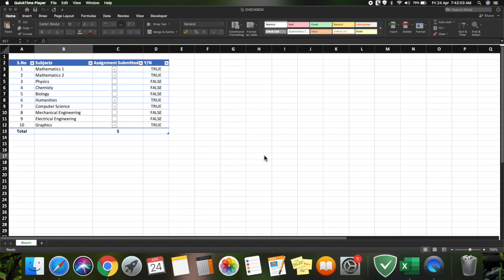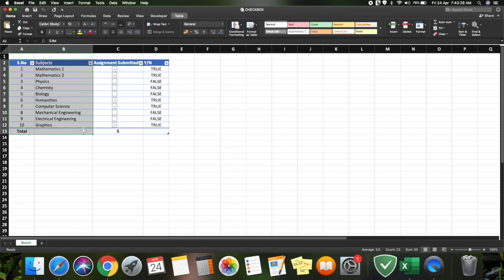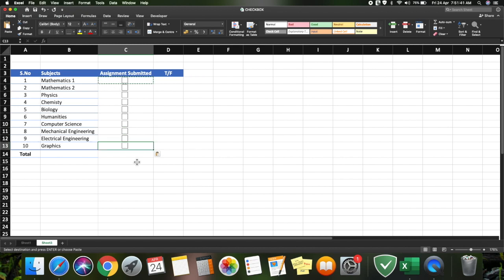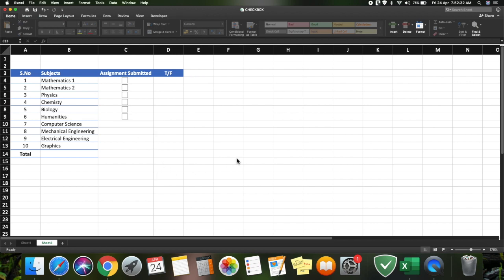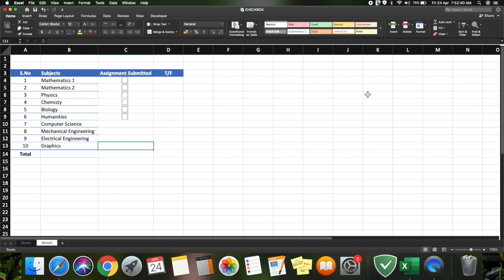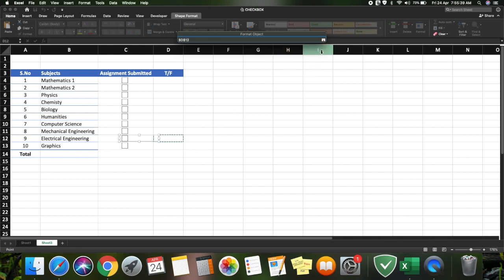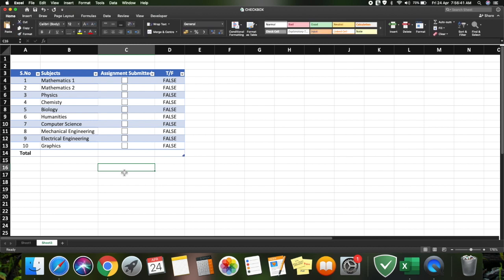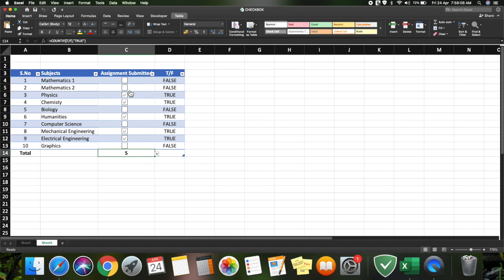Dynamic Excel CheckBoxes ☑️ with Filter Option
- Click the link to know more

Excel macro checkbox ☑️